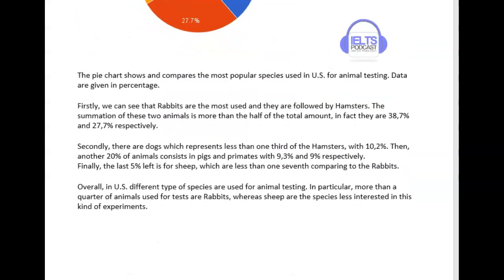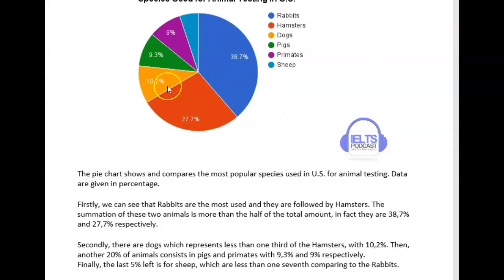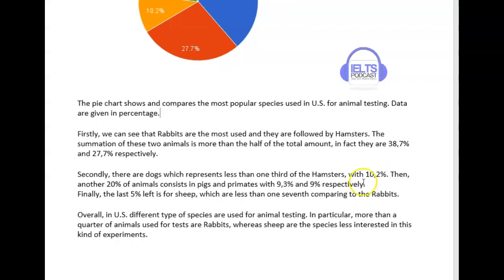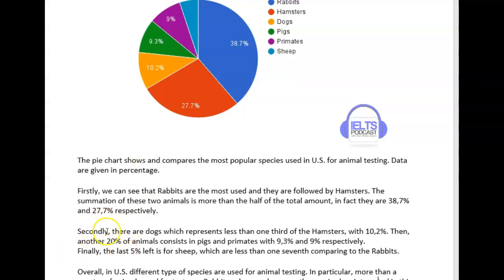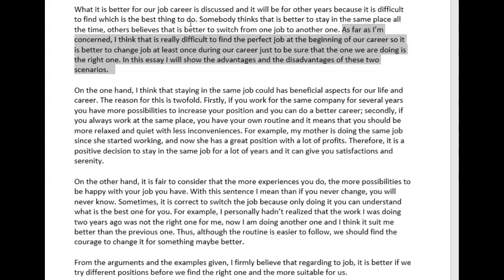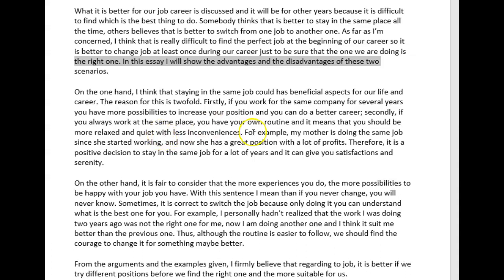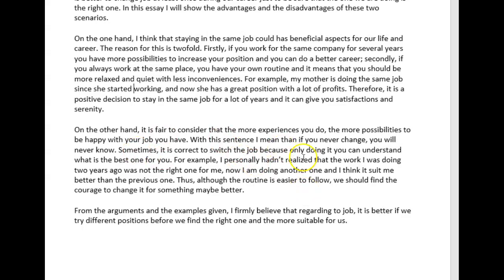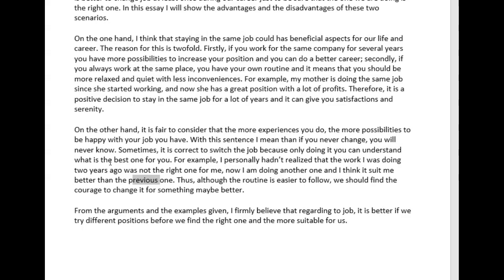IELTS Essay Correction - Elena - good!!!!